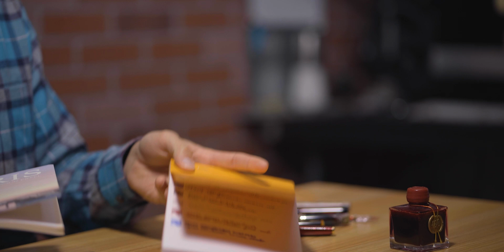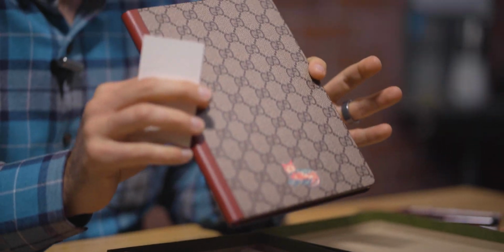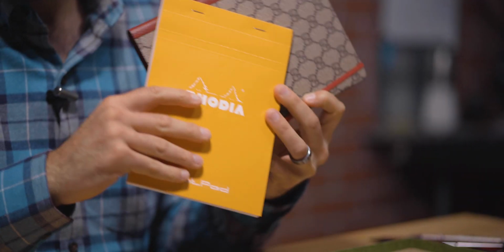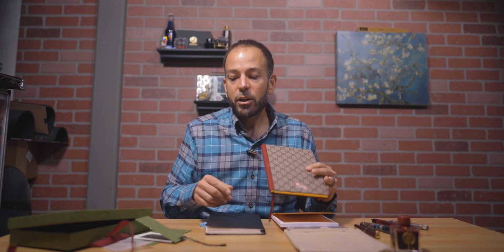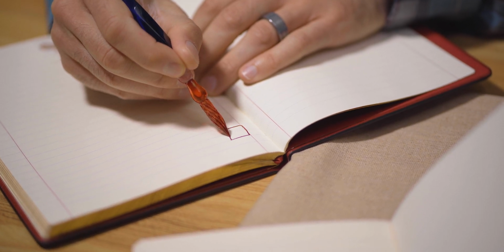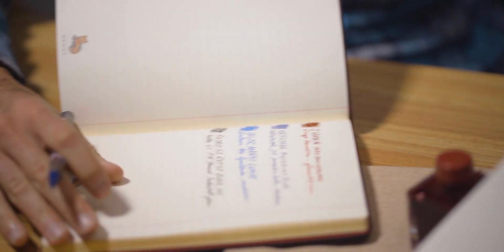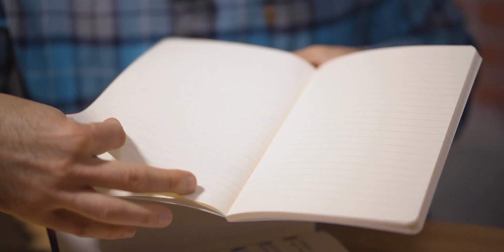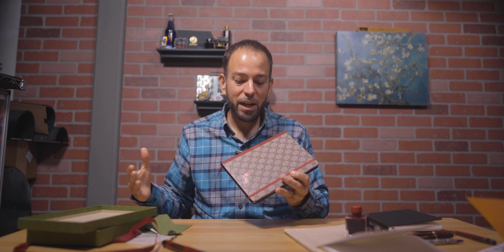Is a $220 Gucci Notebook worth it? + Giveaway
As a fine pen retailer, we're no stranger to the idea of purchasing a premium notebook to serve as the perfect canvas for your writing instruments. Fountain pens, in particular, are demanding on paper. But, a $220 notebook? No, we're not talking about a laptop, we're talking about a Gucci paper notebook. In this video, we're going to see if the Gucci notebook is worth its price tag.

On November 30th, we will randomly pick one winner from the comments.

(0:00) Introduction
(1:39) Unboxing
(4:00) Cover Design
(5:04) Interior Layout
(6:03) Size Comparison
(7:31) Binding
(9:19) Ink Tests
(19:03) Conclusion
(20:50) Giveaway